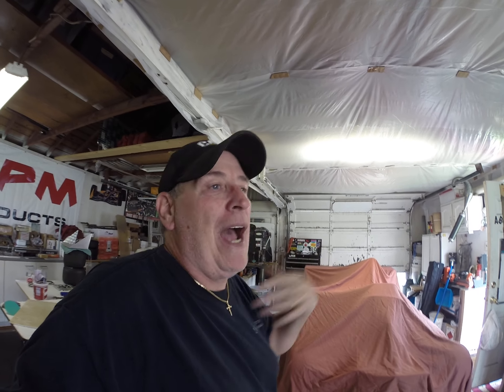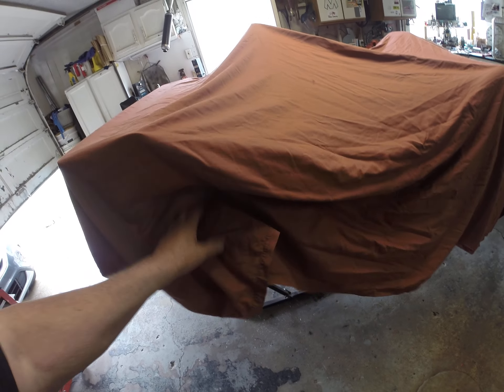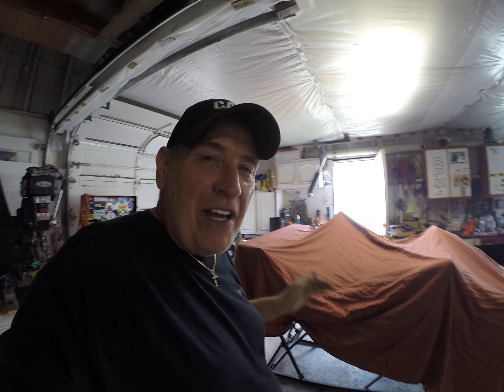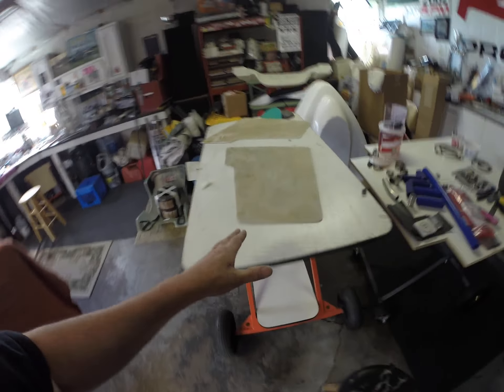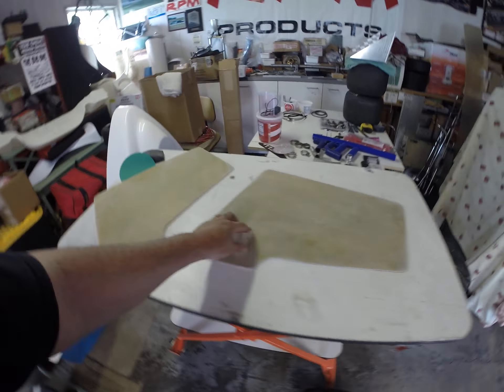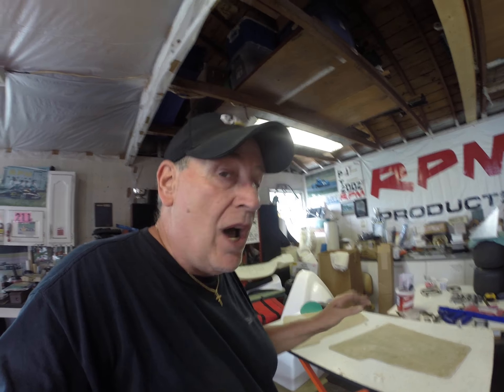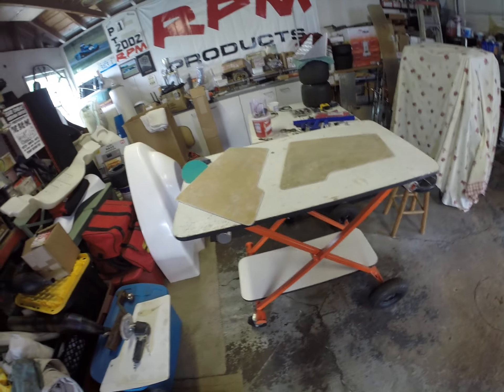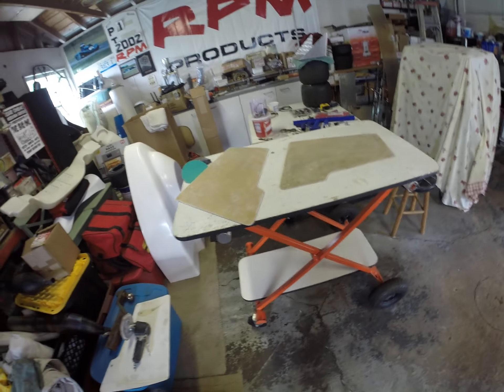Not So Secret Project pt 36B - No Peeking!!!!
Yeah - NO! Sorry Y'all, yer gonna have to wait to see anything even close to a painted/finished part until we get this thing in J Dub's hands!!! Even John won't see it until he takes delivery!

He has another EU racing trip coming up right quick so it might just go to Rich's place where it will be safe!

I'll try to get more clips uploaded while keeping anything RED covered! LOL!!!